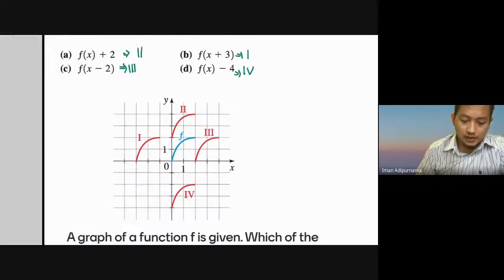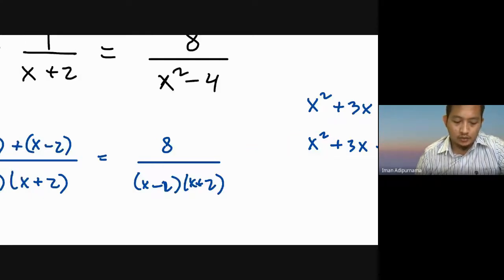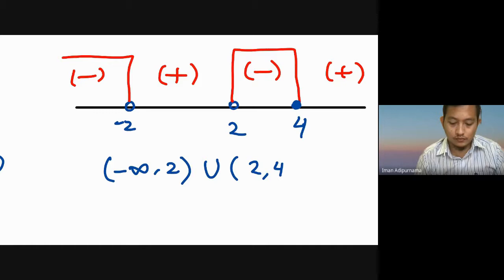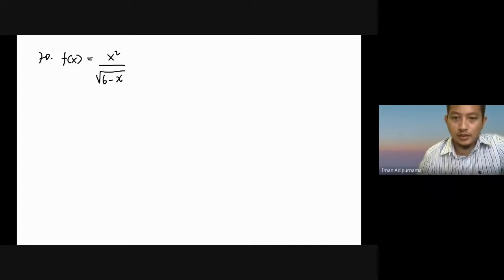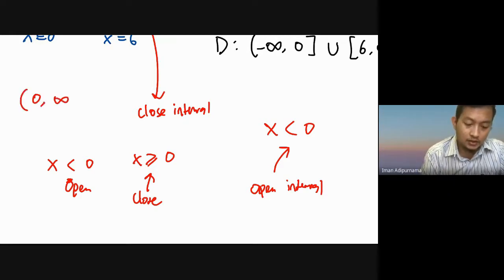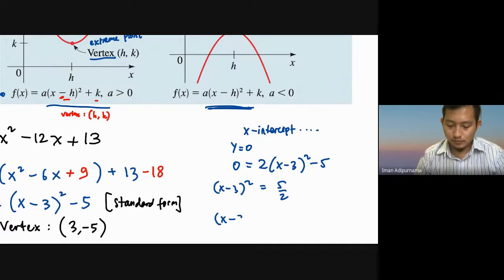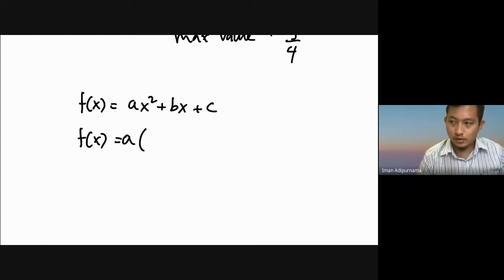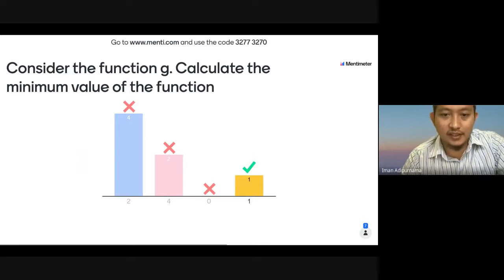Basic Math Class 10/13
This is the recording session of the basic math class on 10/13. The topic discussion is about quadratic function and its properties.